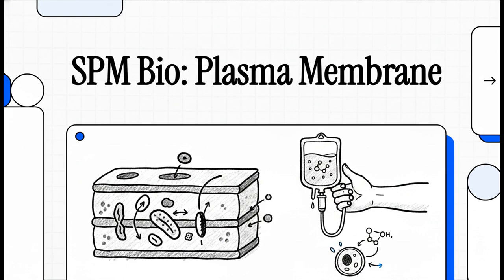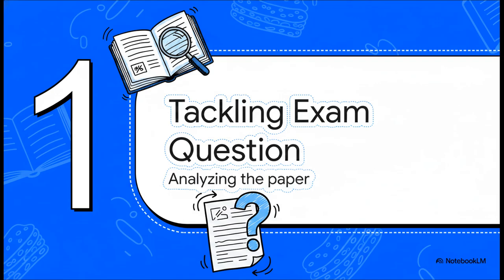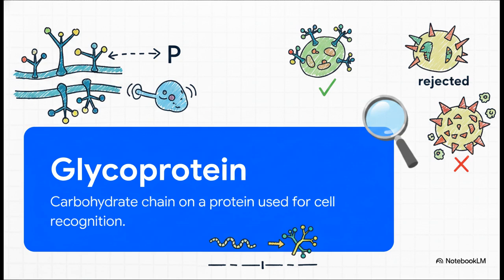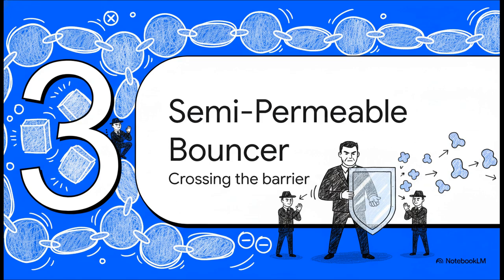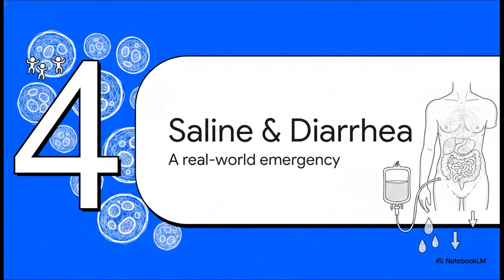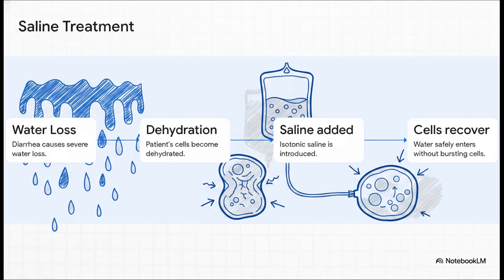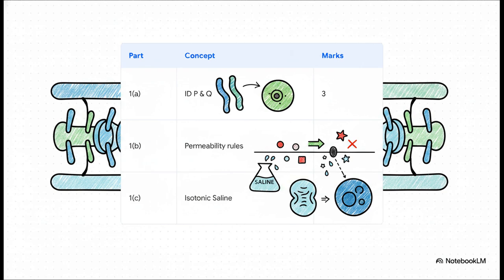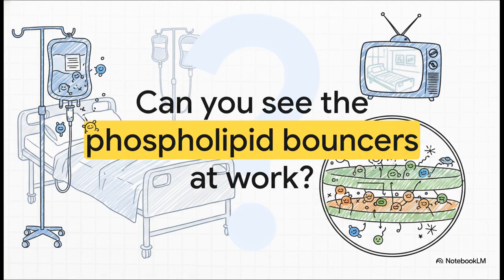SPM Chapter3F4 transportacrossmembrane